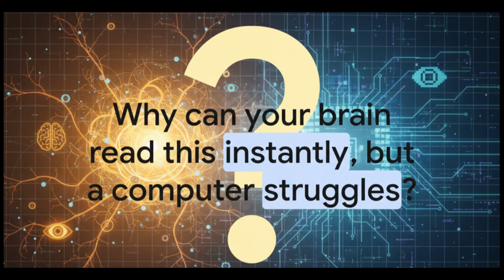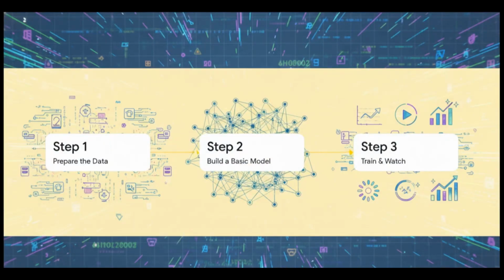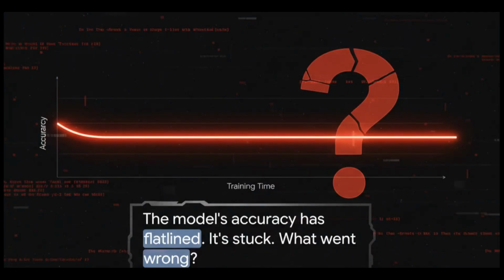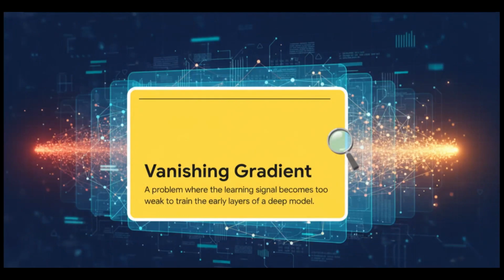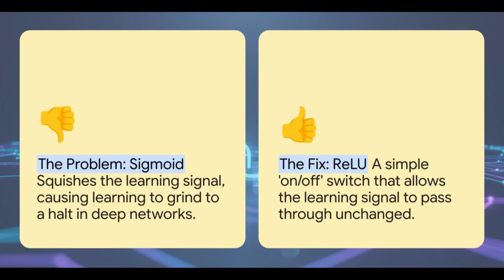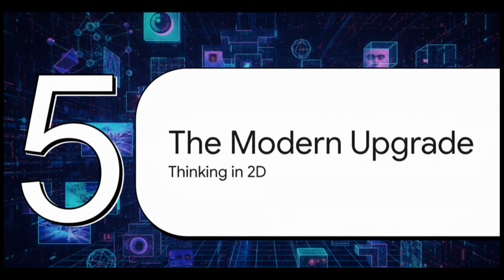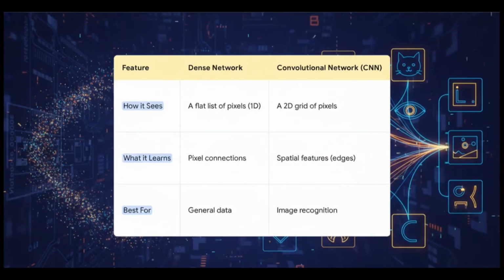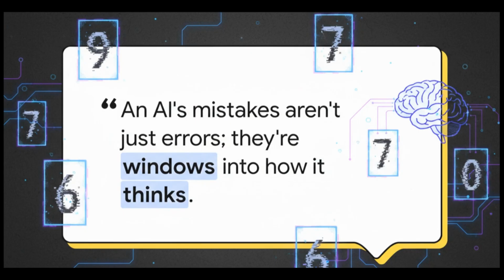Deep Learning: How to Fix a Broken AI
Ever built a Neural Network only to watch its accuracy flatline? Stop treating your code like a magic black box! In this beginner-friendly Python tutorial, we are diving into Deep Learning: How to Fix a Broken AI. We will build a basic image classifier in Google Colab, intentionally break it to witness the frustrating Vanishing Gradient problem, and perform a live "autopsy" to see exactly why it stopped learning. Then, we’ll fix it together by swapping Sigmoid for ReLU and upgrading to modern Convolutional Neural Networks (CNNs) using Keras. No math degree required—just practical, hands-on coding that shows you not just what to type, but why it works